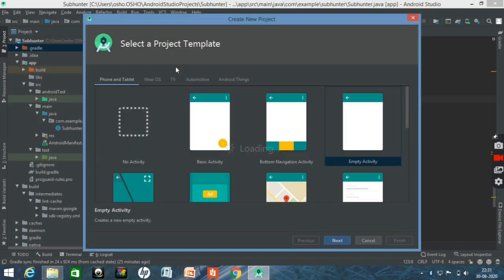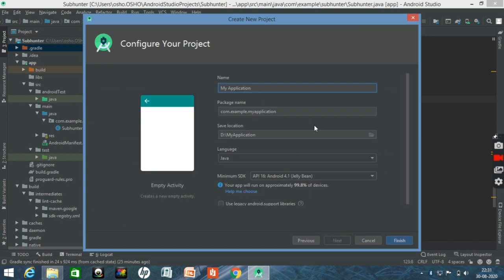First Contact with Android studio- Starting with our first game.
PART II (Session-I)
In this video ,we will  start creating our first
game  --ENHUNTER
Minimum SDK - API - 16(JELLY BEANS)
Language- Java

We will be making some changes in the java  codes of our app and also lock our game to landscape orientation and full screen.

We will also take a look on our game's manifest file  which has our XML code which is responsible for configuration of our game.

This is our first contact with android studio.

IF YOU HAVE ANY QUERIES, THEN ASK IN THE COMMENT SECTION.